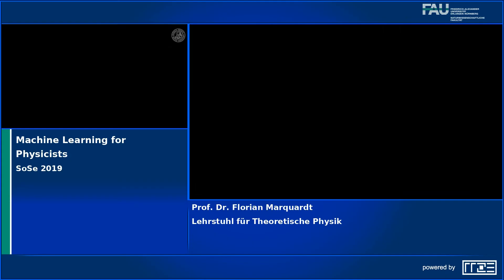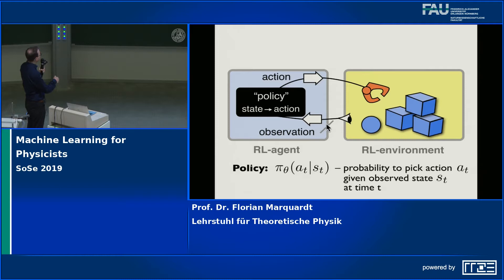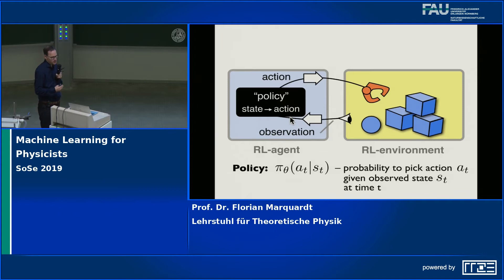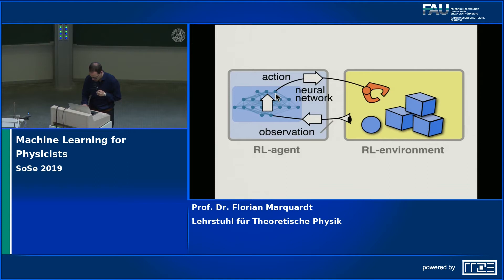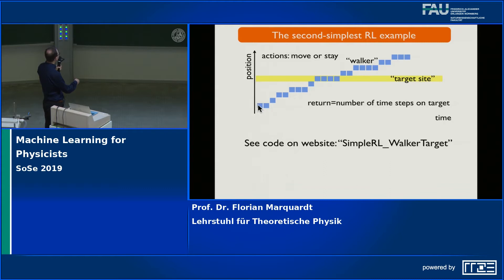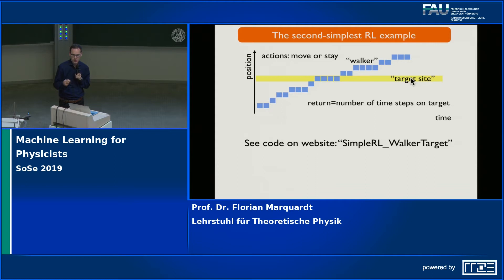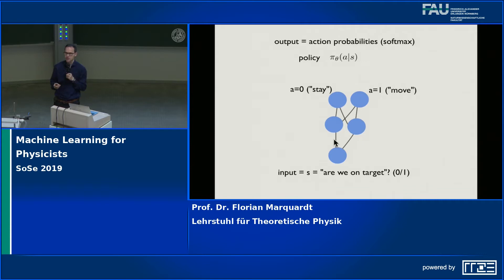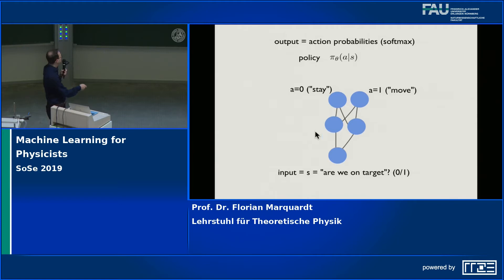Machine Learning for Physicists (Lecture 8): Deep Reinforcement Learning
Lecture 8: Reinforcement Learning: Policy Gradient with Neural Networks, Q Learning

Contents: more examples for policy gradient, neural-network-based policy gradient (“deep policy gradient”), AlphaGo, Q learning

Lecture series by Florian Marquardt: Introduction to deep learning for physicists. The whole series covers: Backpropagation, convolutional networks, autoencoders, recurrent networks, Boltzmann machines, reinforcement learning, and more.

Lectures recorded in 2019, tutorials delivered in 2020 online. Friedrich-Alexander Universität Erlangen-Nürnberg, Germany